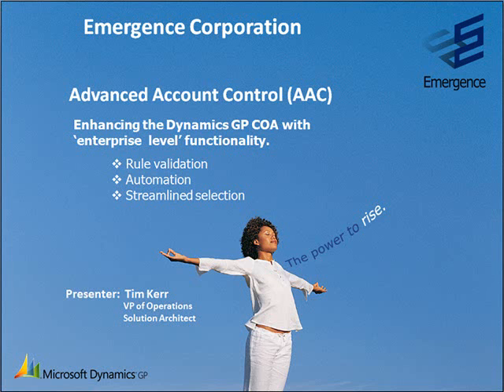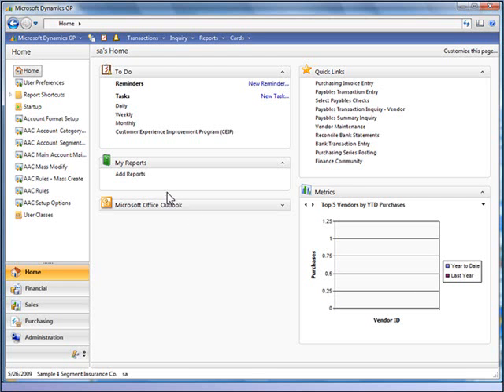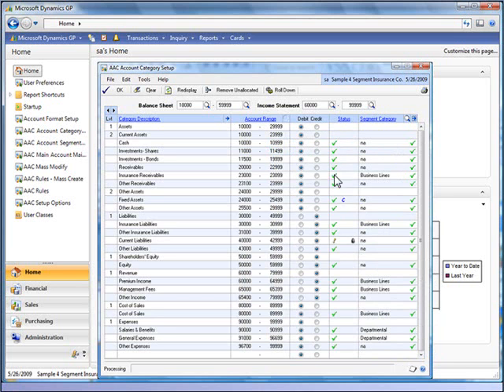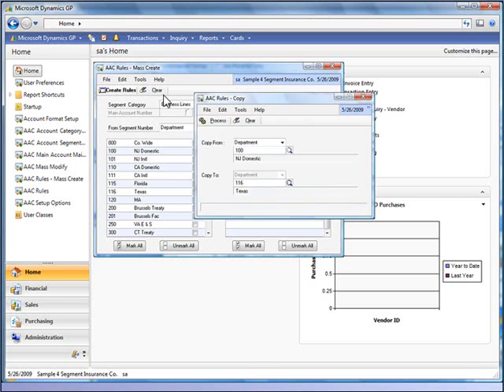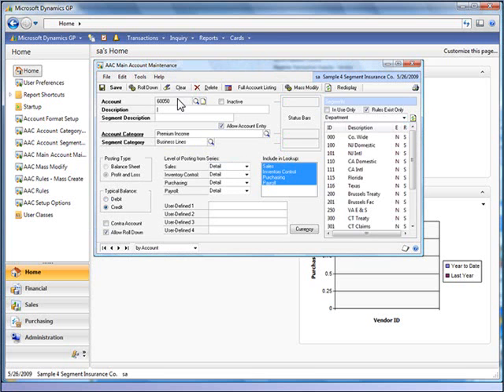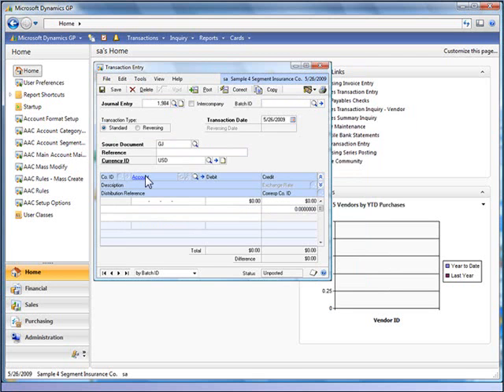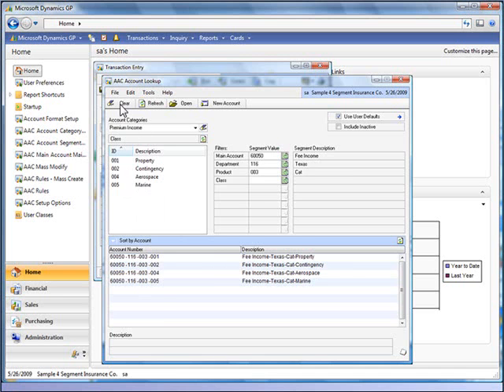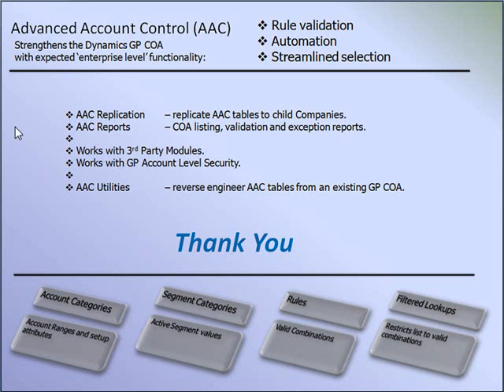Advanced Account Control (AAC) for Microsoft Dynamics GP Demo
Advanced Account Control (AAC) by Emergence is the tool to help you manage a large Microsoft Dynamics GP chart of accounts.

Four of the most common GL problems for Microsoft Dynamics GP companies with a large chart of accounts are:
•Incorrect reports due to the inclusion of invalid account combinations.
•Employee time wasted scrolling through long lists of GL numbers.
•Implementation time wasted manually setting up hundreds of separate accounts.
•Corruption to the chart of accounts when adding divisions, product lines or making other changes.

Advanced Account Control, solves all these problems. Created especially for Microsoft Dynamics GP, Advanced Account Control gives you
•Automatic GL account creation based on rules you define.
•Fast account lookup by segment with wildcard searches by description.
•Easy maintenance by maintaining main accounts and account segments independently.
•On-screen account error flags to help ensure compliance.